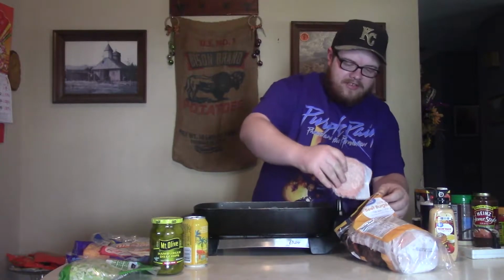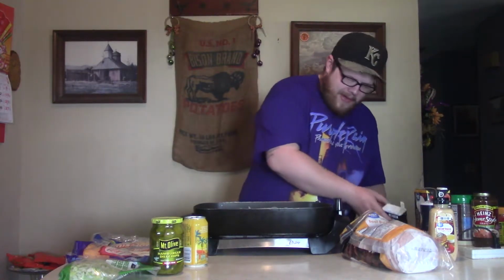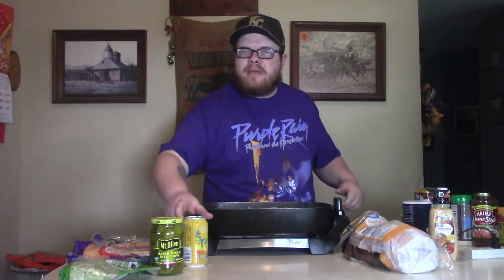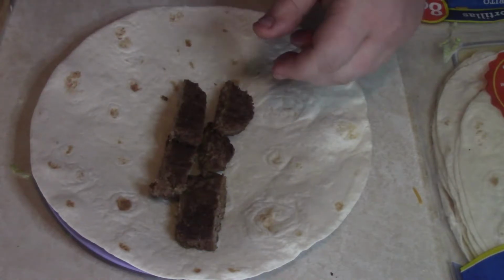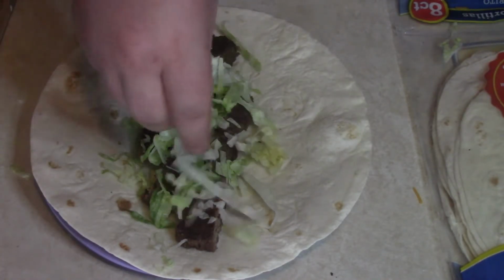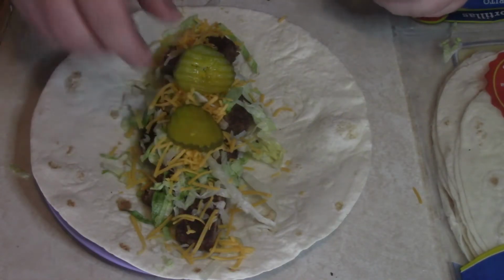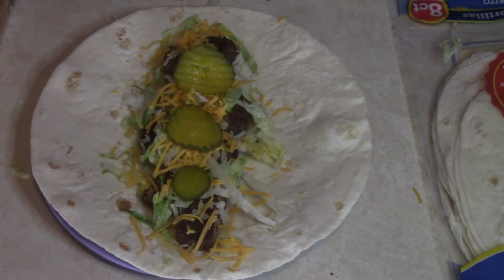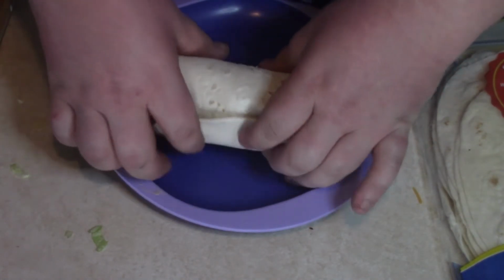Big Mac Burrito - Cooking with Black Iowa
Black Iowa shares his recipe for a Big Mac Burrito!